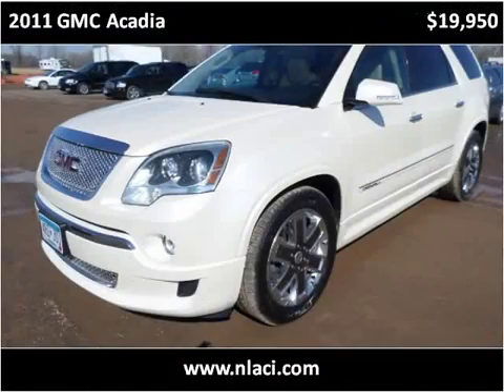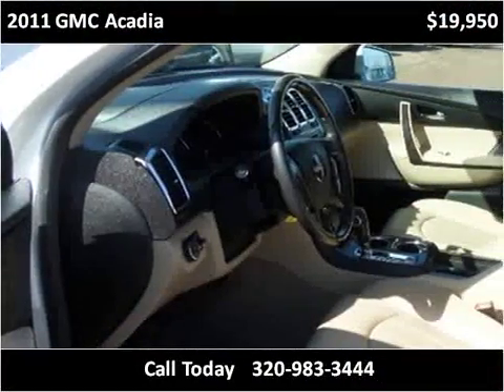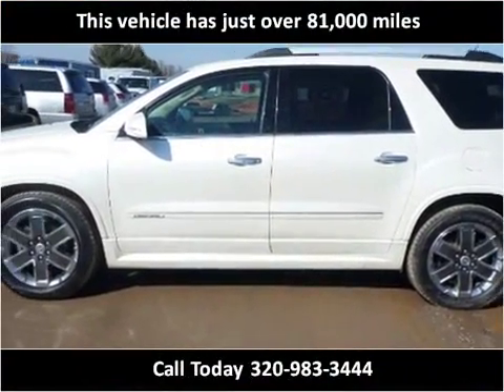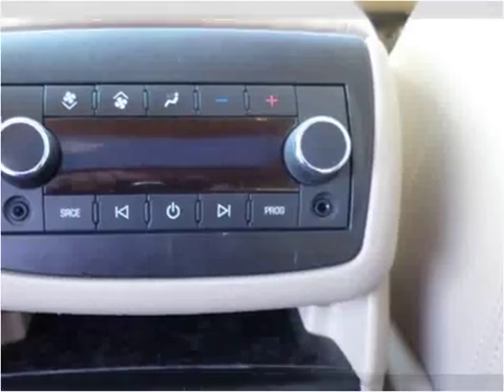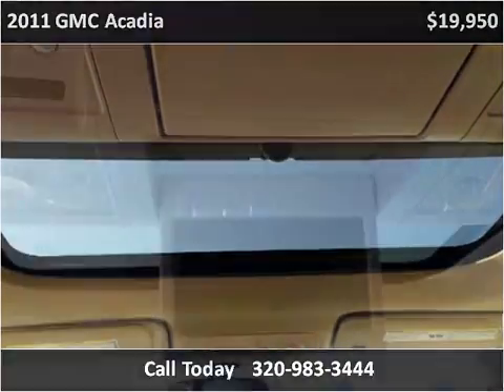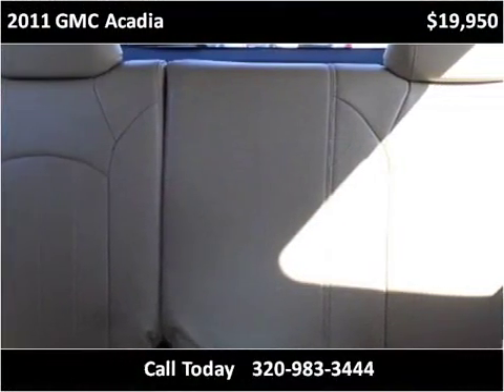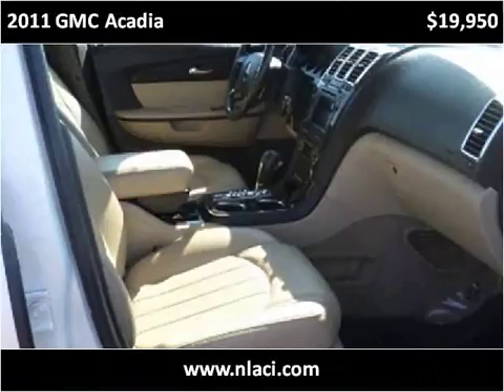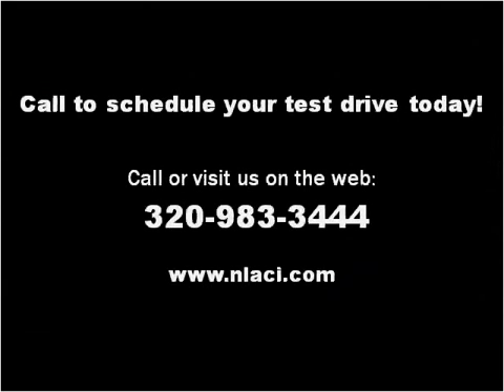2011 GMC Acadia Used Cars Milaca MN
This 2011 GMC Acadia is available from Northland Auto Center.